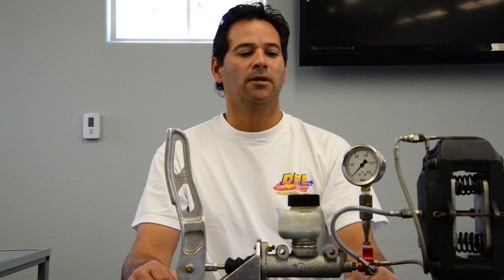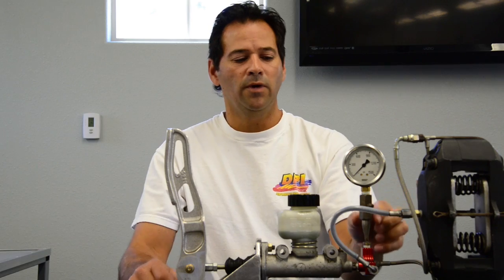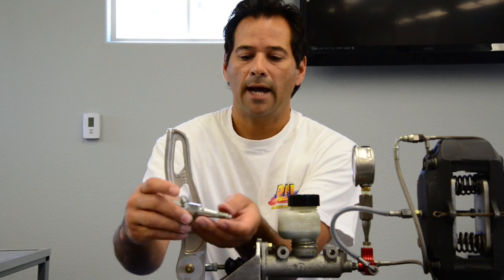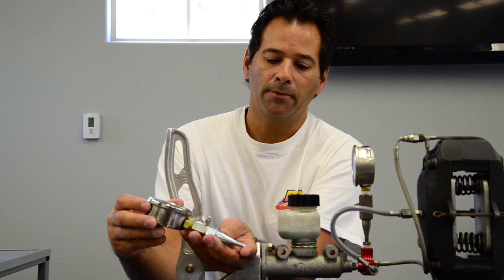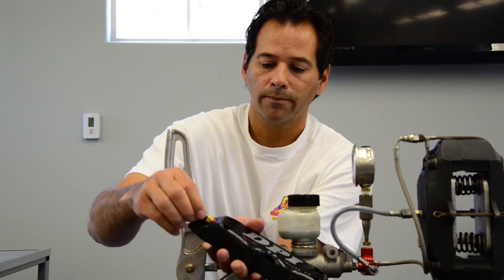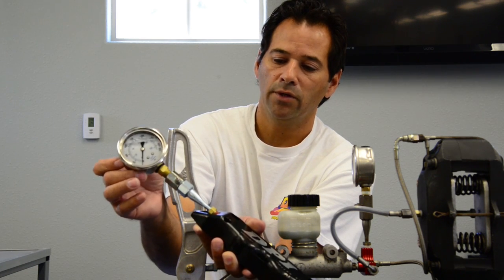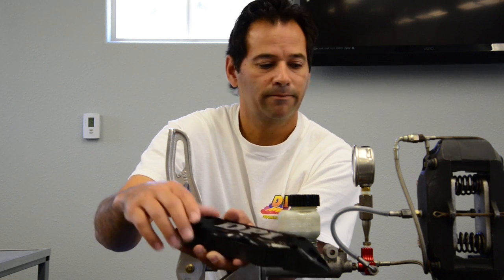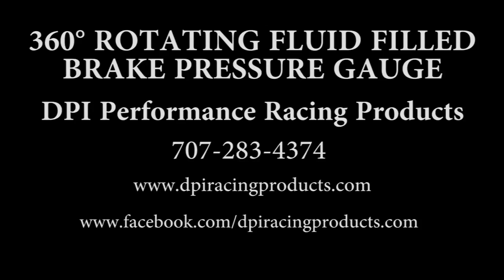360º Rotating Fluid Filled Brake Fluid Gauge by DPI Performance Racing Products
360° ROTATING FLUID FILLED BRAKE PRESSURE GAUGE
We have incorporated a bleeder to give a more accurate reading. You get precise readings every time!
Easy to install because it screws directly into the brake caliper bleeder. The 360° Rotation Action lets you quickly view the gauge and check your brake pressure from any direction with its swift swivel motion. This great new tool makes checking brake pressure easier with the No-hassle brake pressure adapter.

Part# DPI 7110

Options: for AP Calipers and Alcon use adapter DPI 7113

Made in American

Designed in America

Hand Assembled in America